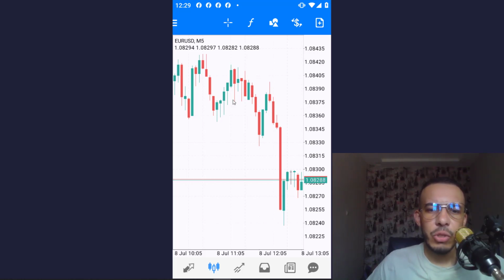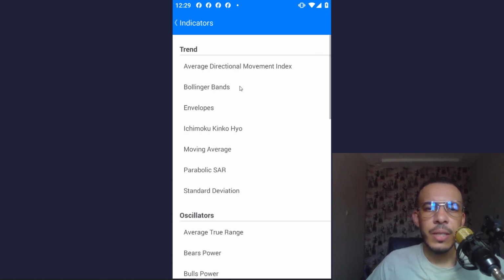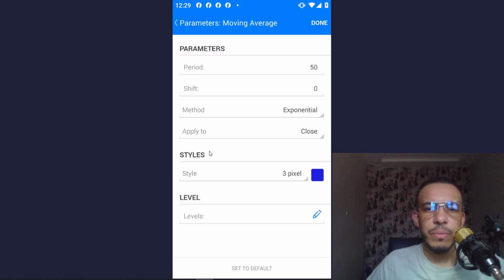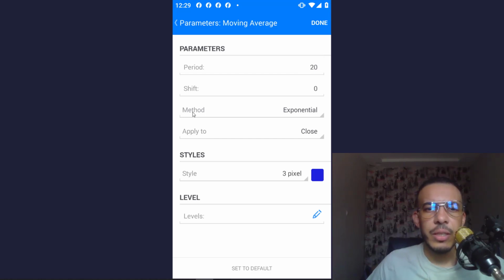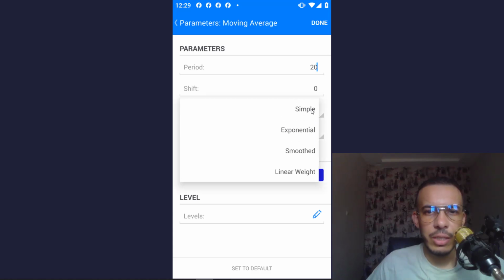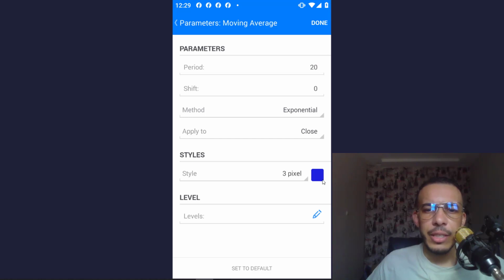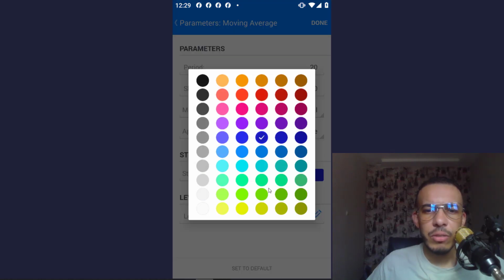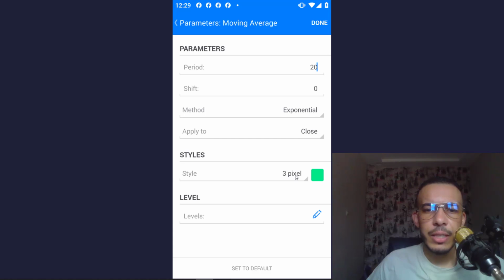How to Add 20 EMA in MetaTrader 4 (MT4) Mobile App - Easy to Follow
How to Add 20 EMA in MetaTrader 4 (MT4) Mobile App
☕️ SUPPORT
Learn how to add the 20 EMA (Exponential Moving Average) to your MetaTrader 4 (MT4) mobile app with this easy-to-follow tutorial. I'll guide you through the steps to insert and customize the 20 EMA on your charts, helping you enhance your trading analysis on the go. Perfect for traders who use moving averages in their strategies.